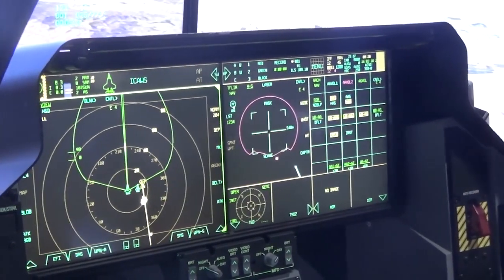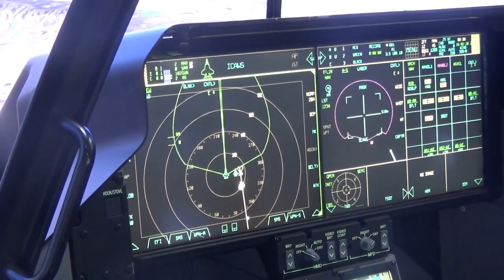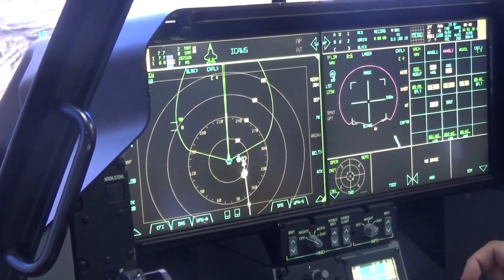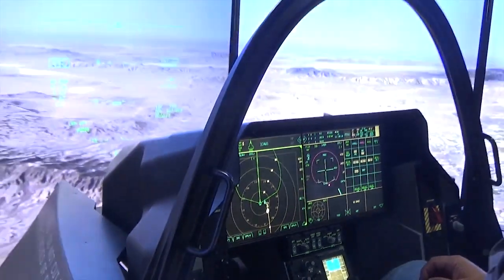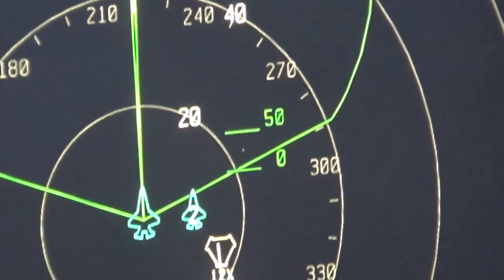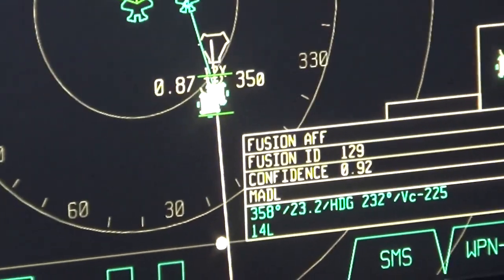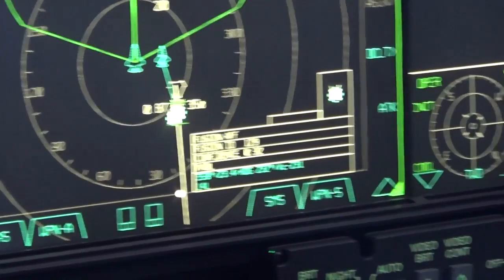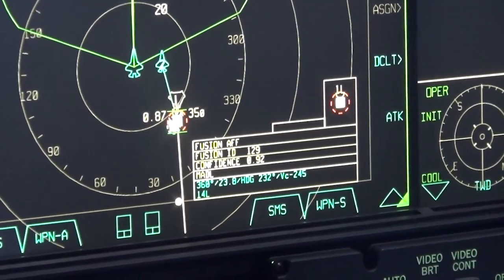Select Target F-35 Travel Flight Simulator + LM Guide Shows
Season Five, Episode 12: F-35 Flight Simulator with Lockheed Martin [original video]